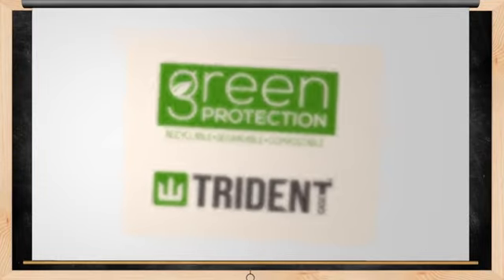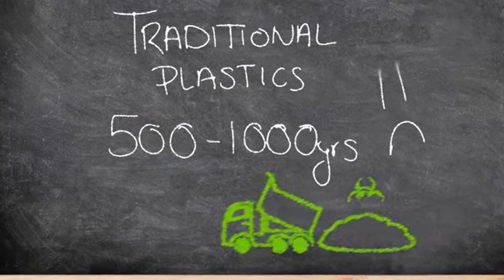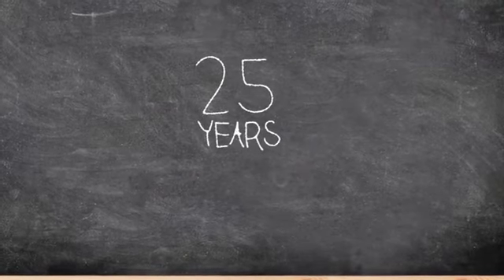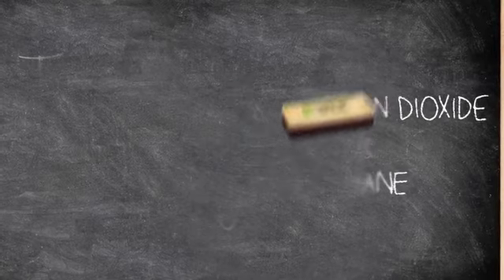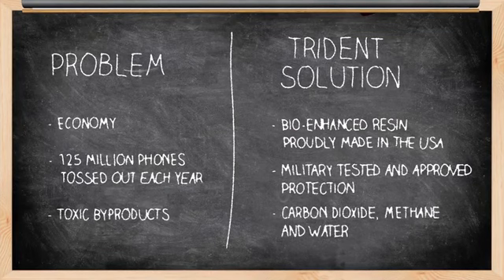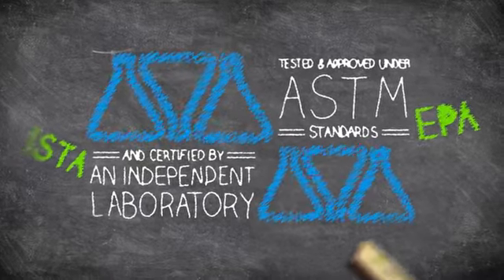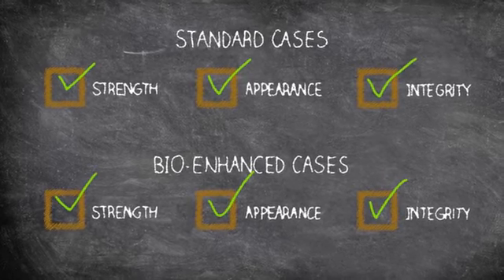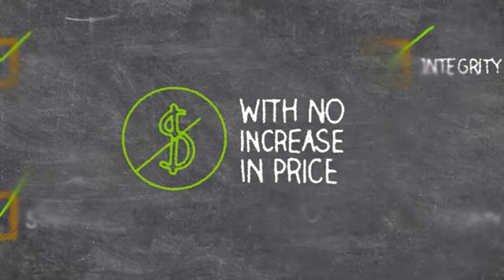Trident Cyclops Series Case for LG Optimus G2 - Retail Packaging - Pink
Product Packaging: Standard Packaging
Shock-absorbing Silicone
Hardened Polycarbonate Plastic Shell
Built-in Screen Protector
Dust Covers Over Microphone & Speaker Bays
Silicone Plugs Over Port Openings
Shock-absorbing TPE and hardened polycarbonate shell provide two layers of protection. Built-in screen protector provides the ultimate screen protection.
Power-ports and audio-jacks are covered with TPE plugs to keep out dirt and debris. Dust filters protect microphone and speaker bays.
Lanyard loop allows you to accessorize your phone with key chains, charms or other accessories.
Meets Military Standard MIL-STD-810F: vibration, dust, sand, rain, drop (Independently Tested).
Compatible with: LG Optimus G2, LG G2 D802 / T-Mobile, AT&T, Sprint and Verizon versions